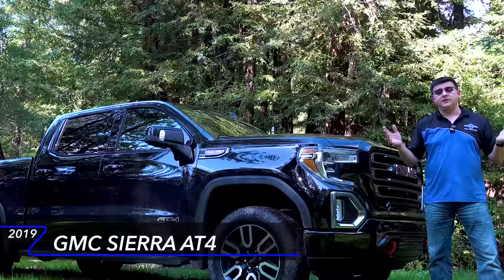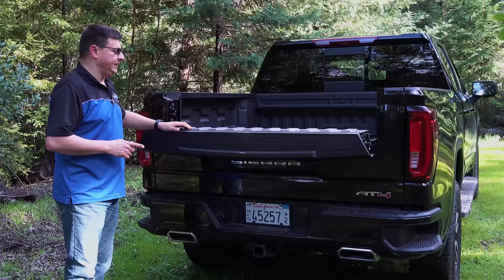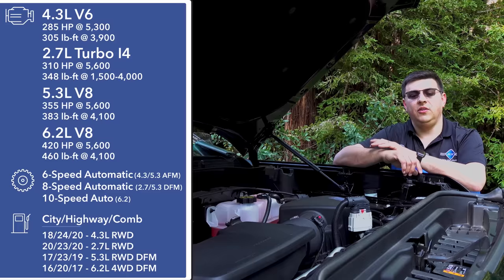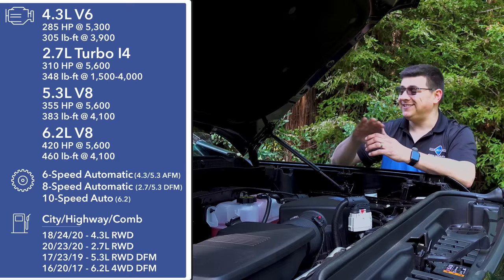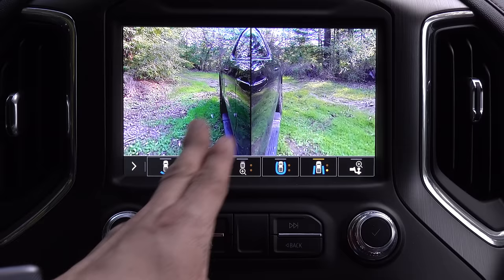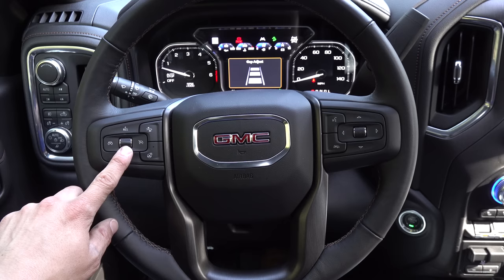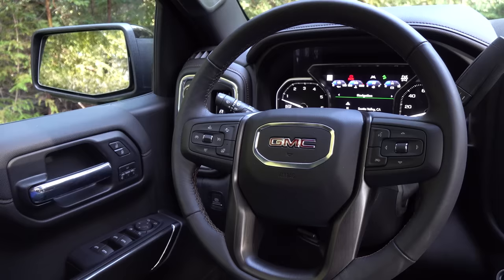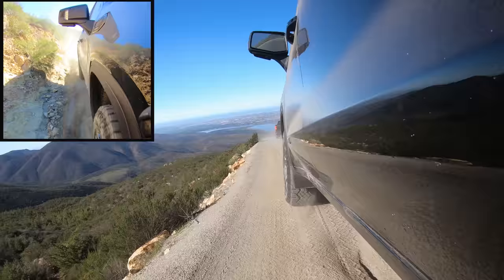2019 / 2020 Sierra AT4 | Deal Or No Deal? Off Road Edition.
GMC's new AT4 off-road trim includes parts that you can get on your own aftermarket, or on some of their other models as part of various off-road equipment packages. So why get the AT4? Because it's a little less expensive than the parts piecemeal and vs an aftermarket tweak it's fully supported by GMC.